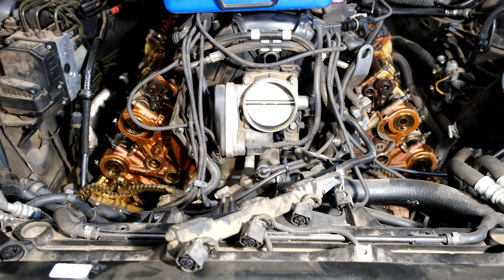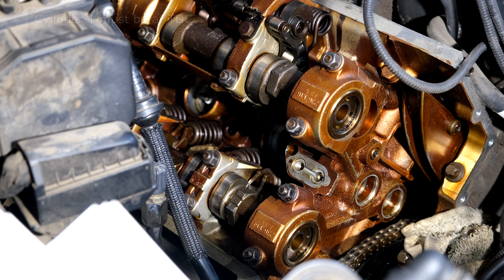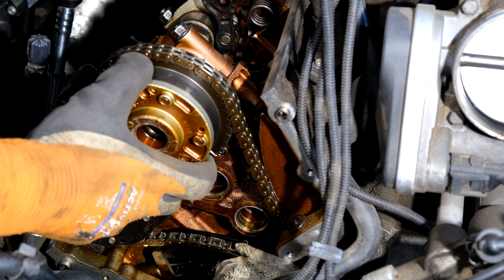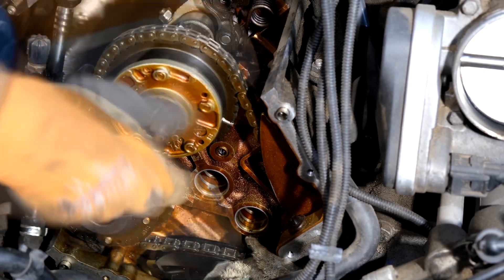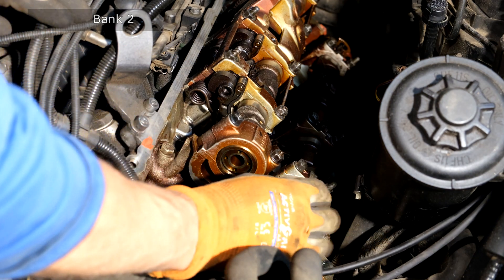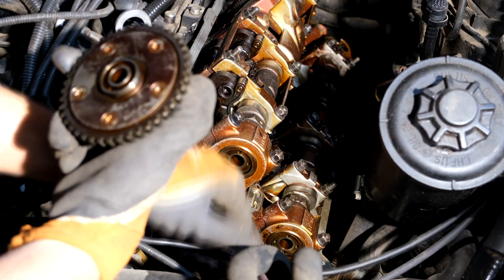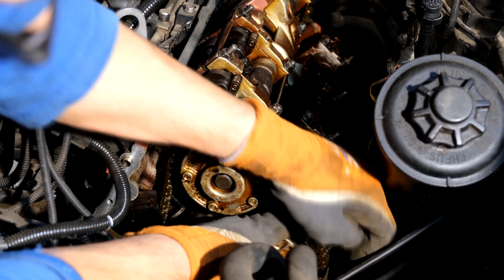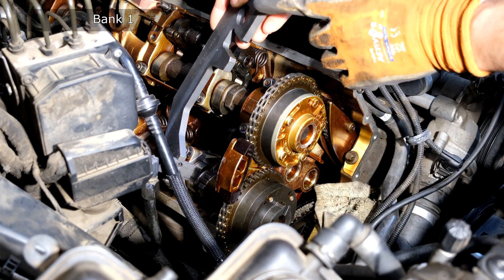How to do the timing on a BMW N62 engine - step by step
BMW E65 750i, E70 X5, E60/E61 550i; E63/E64 650i